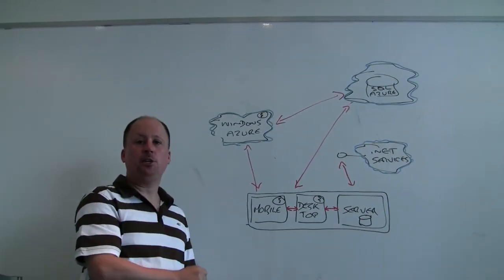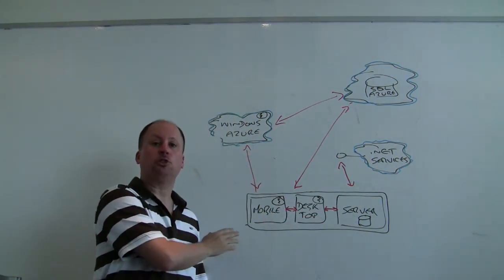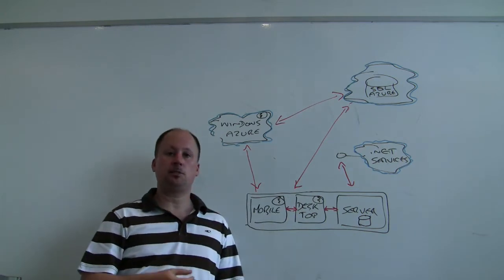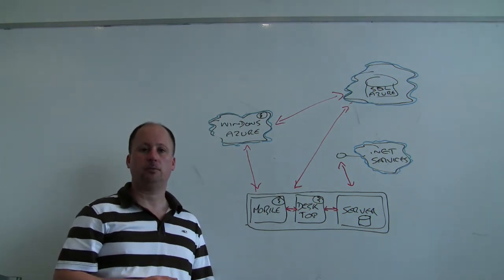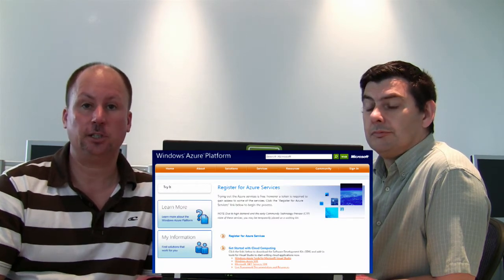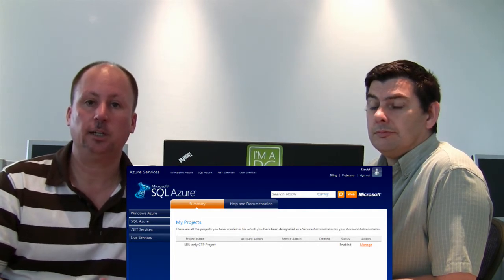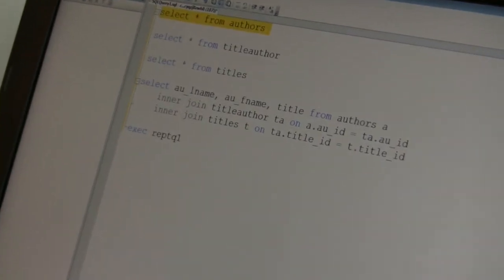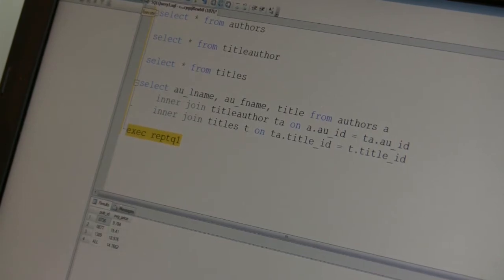Getting Started with SQL Azure